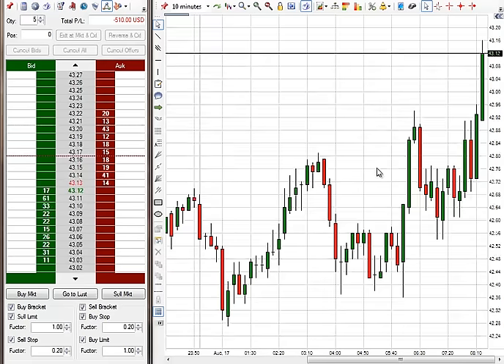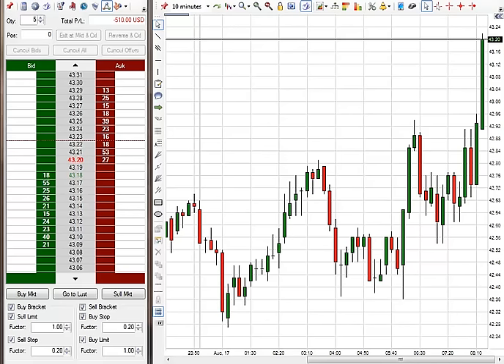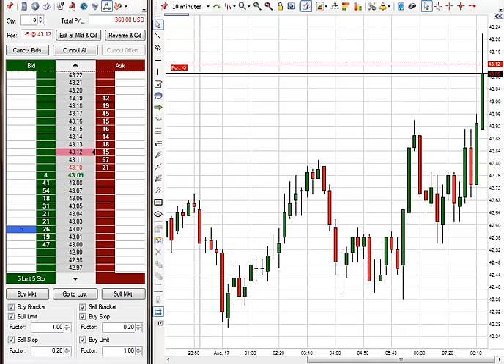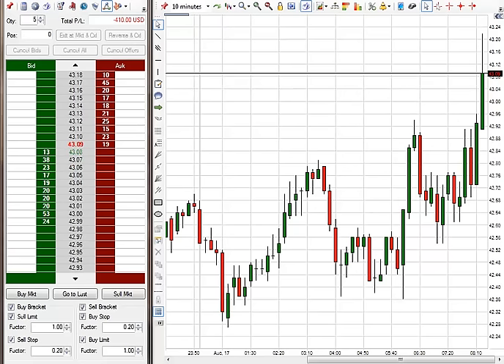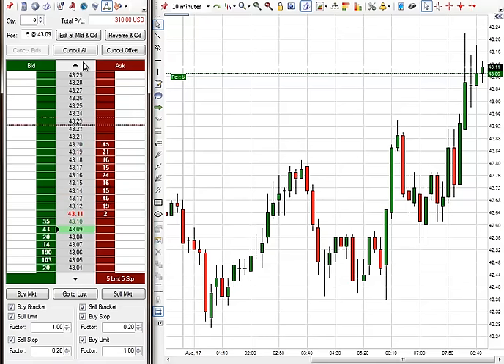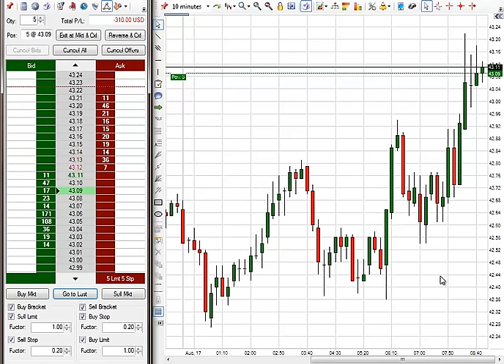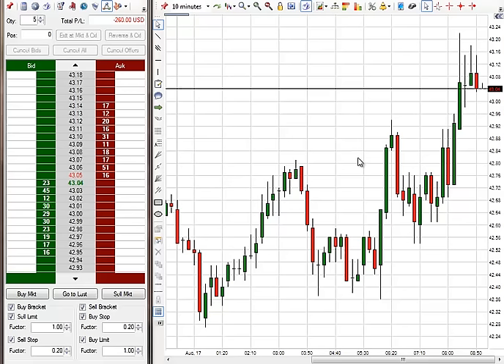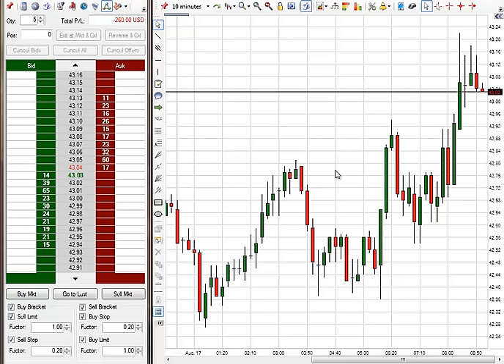-$260 Day Trading 08-17-15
extremely difficult day today, the code was offset, the code was tight, I couldn't find Code 2 they changed it for today, and so I finally threw in the towel for today and call it a bad day. I'll be back tomorrow to try and hit the Code 2 trade, after charting it out today and tracking it I should be able to do exactly that. See you tomorrow and happy trading. David. Oil Trading Academy